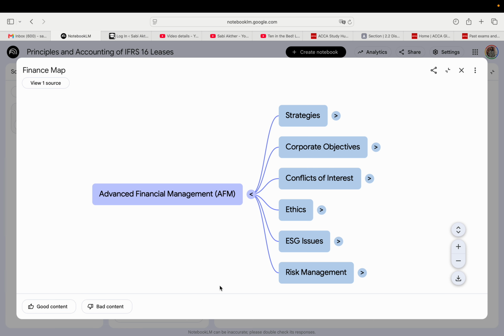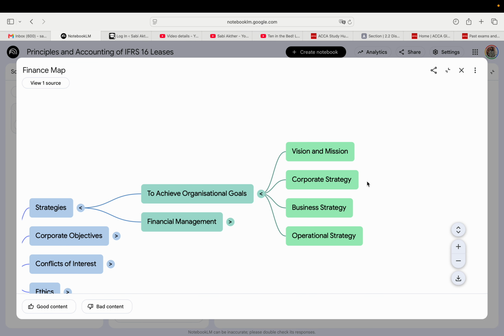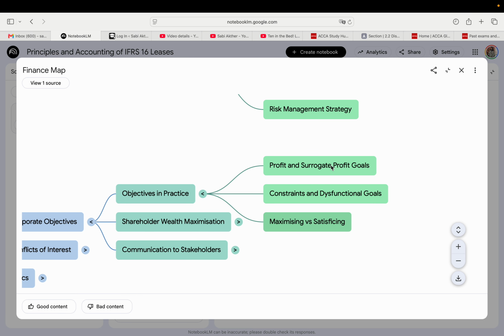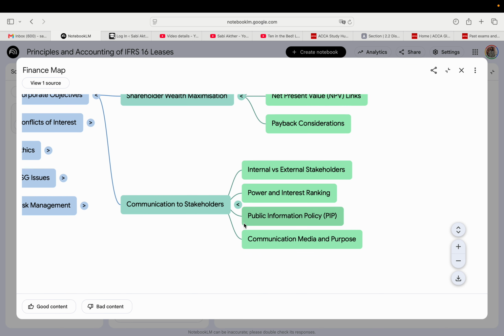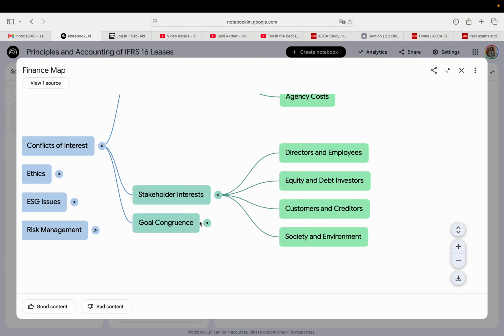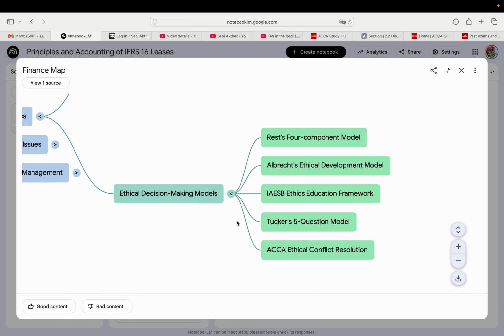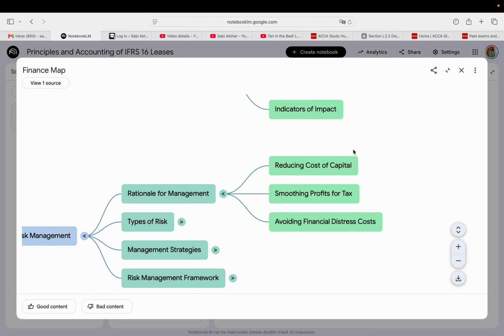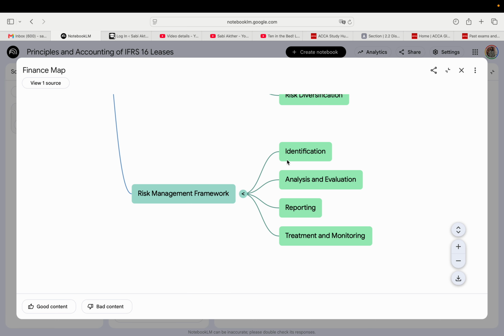ACCA AFM Lecture 1 Summary